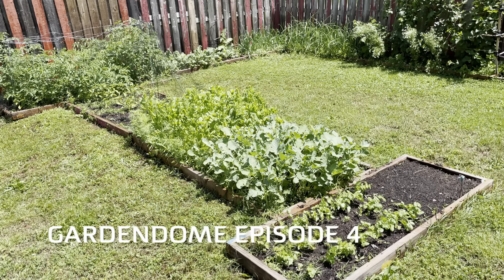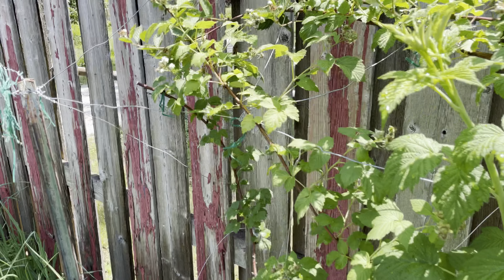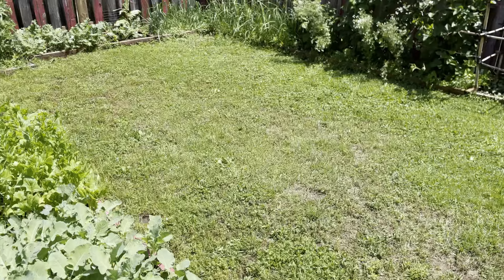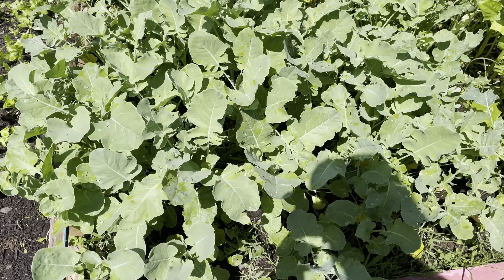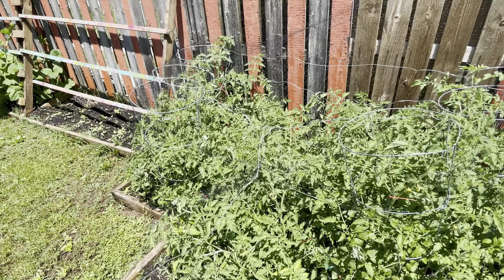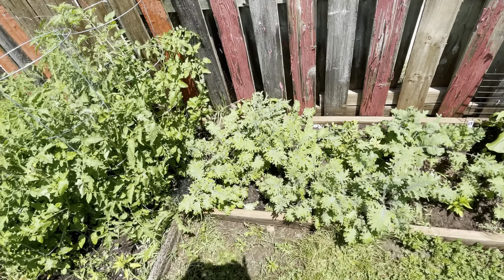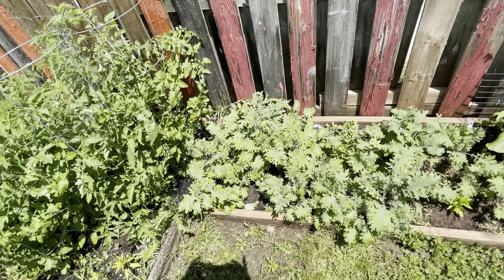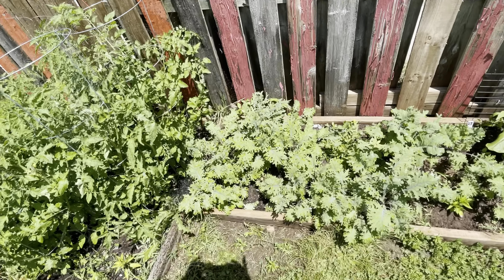Gardendome Episode 4 | Thunderdome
\*/ FACE YOUR FEARS /*\ BUILD YOUR DREAMS \*/